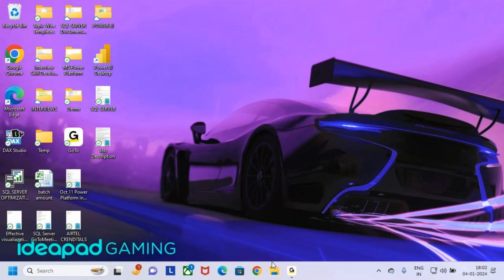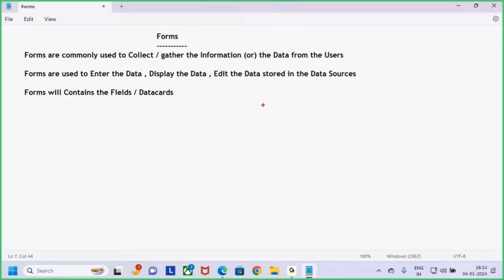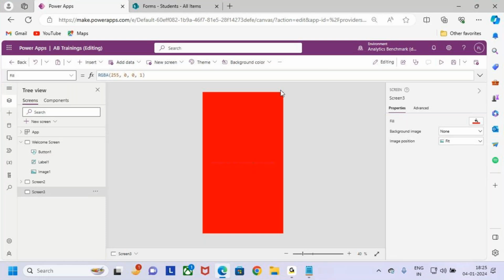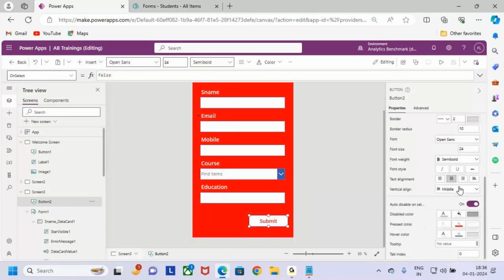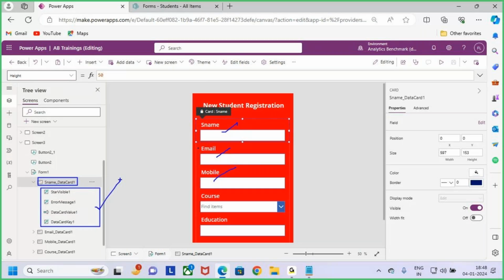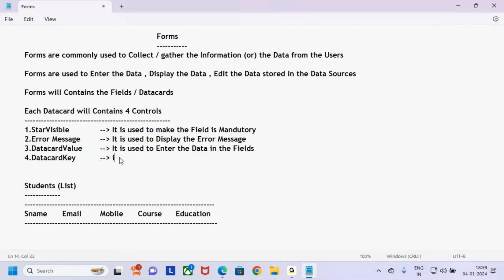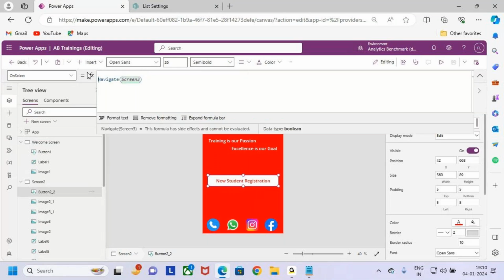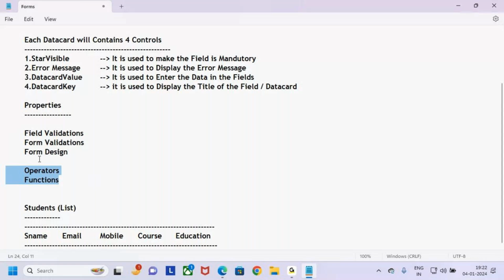4 Forms in Power Apps